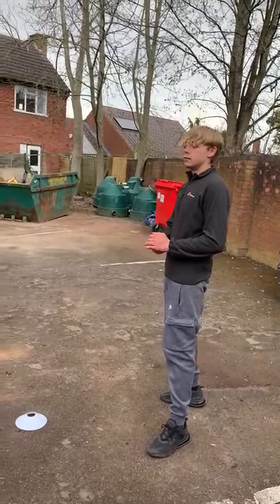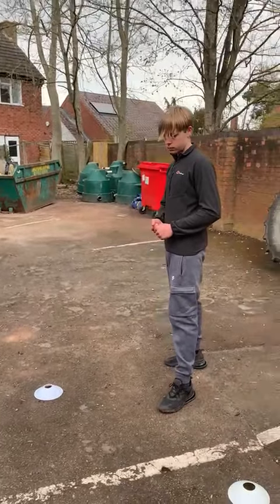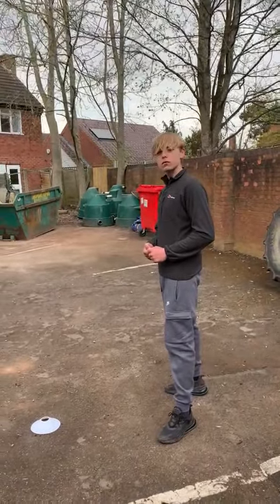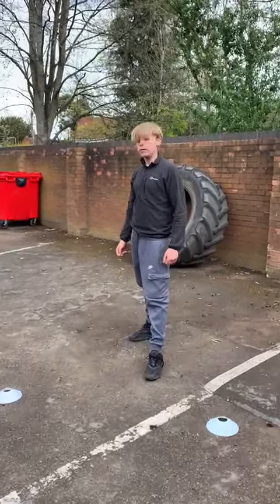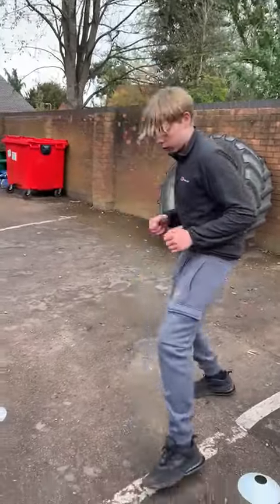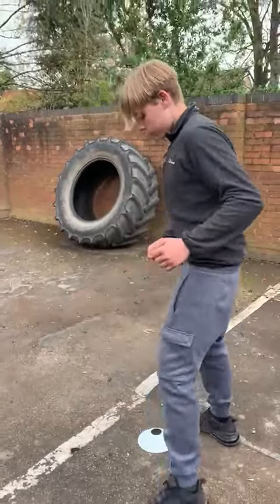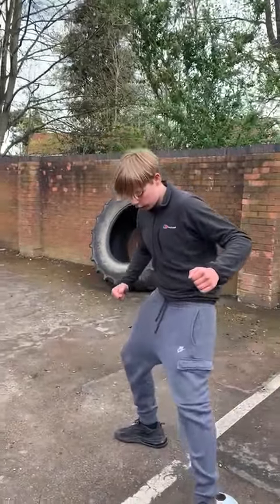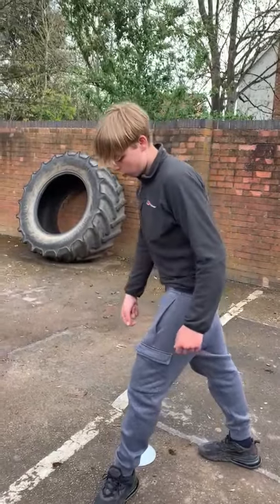Secondary School Games Wellbeing Week: Try-It Activity Cone Drill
June 28 - 2 July.

This is one of the challenge videos.